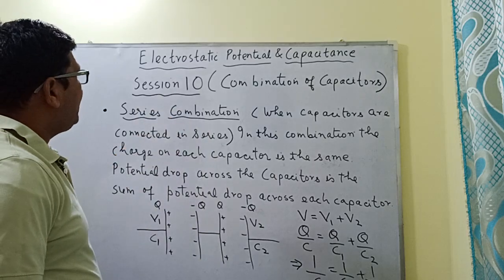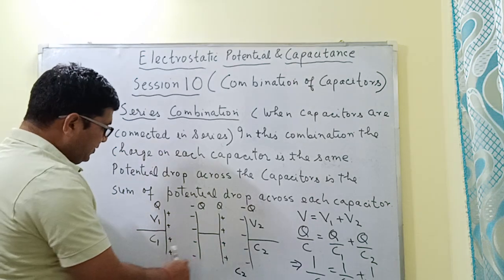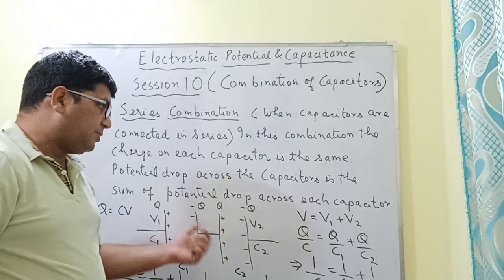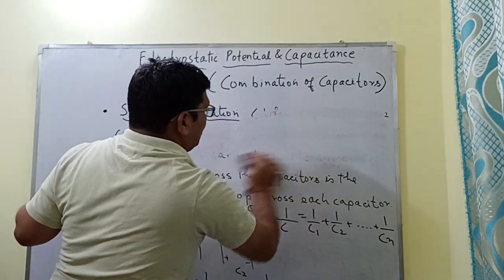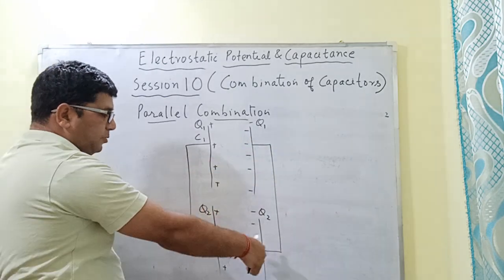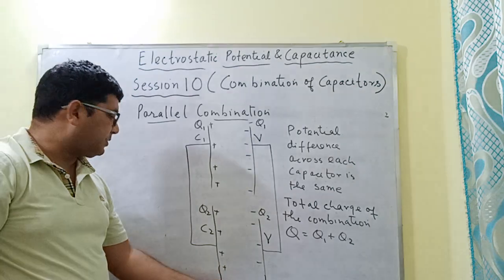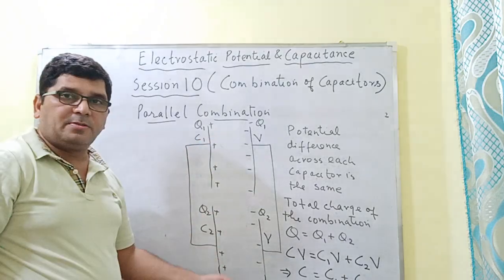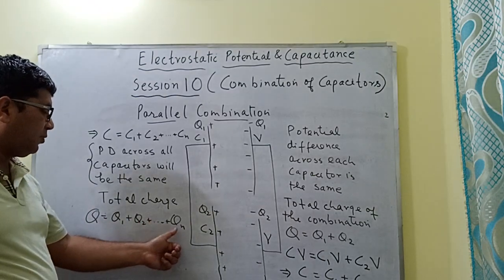Combination of the Capacitors ( Session 10)